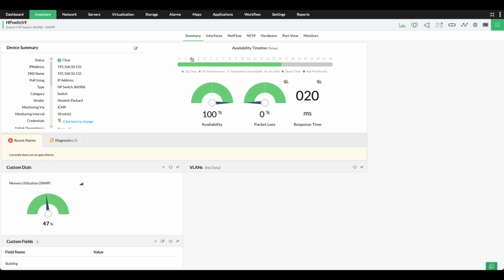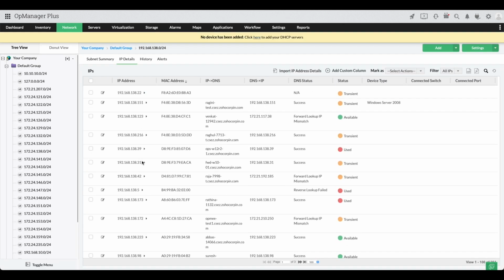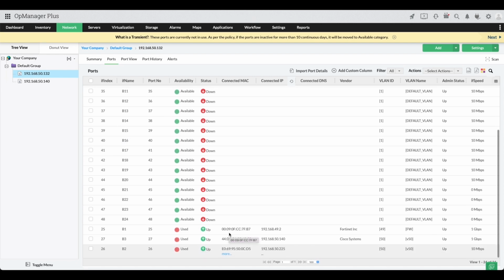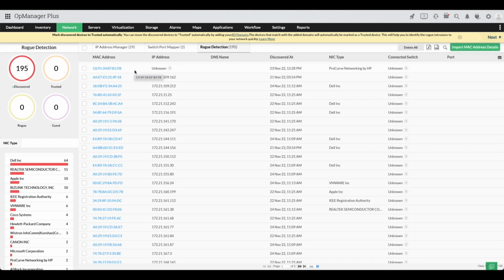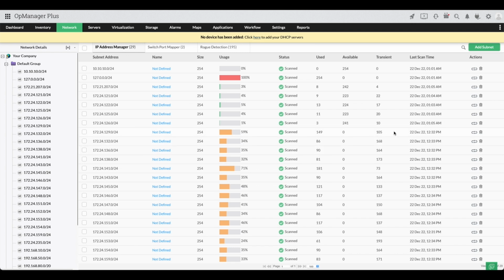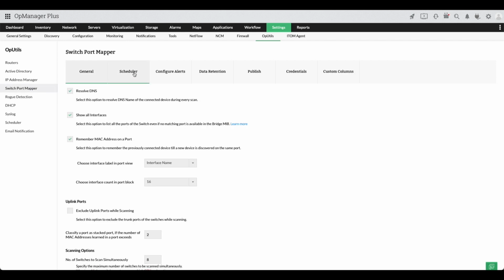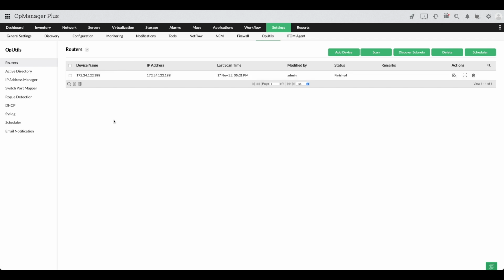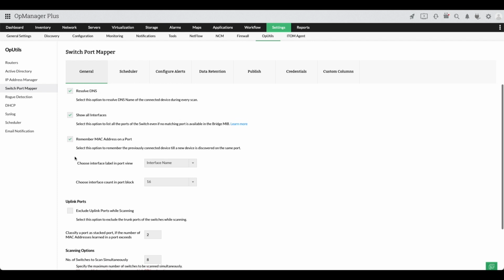Part 5 IPAM and SPM Monitoring